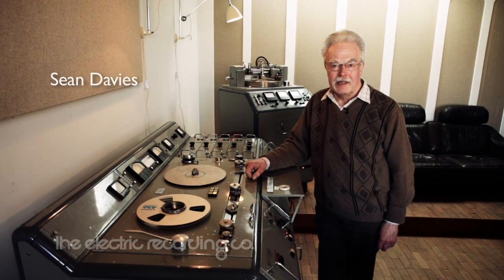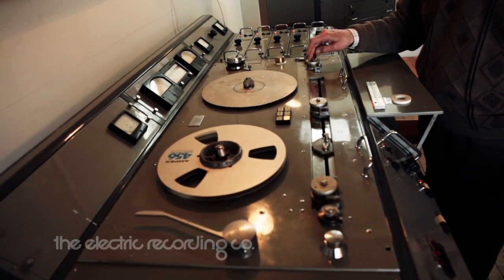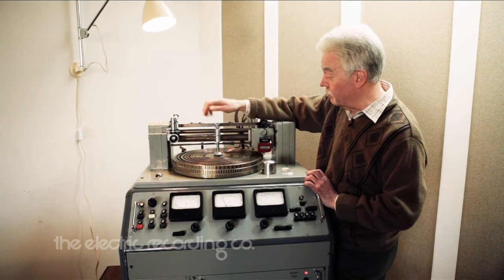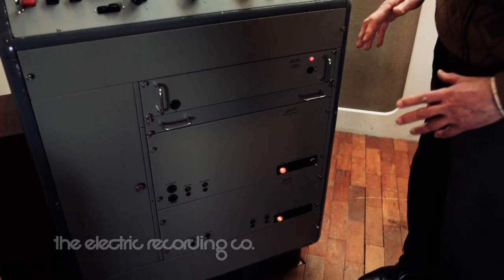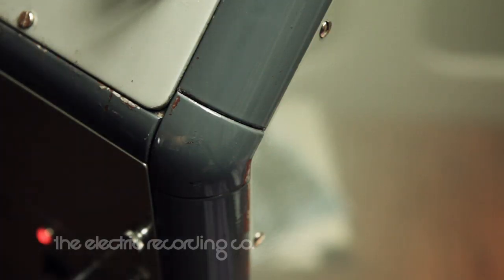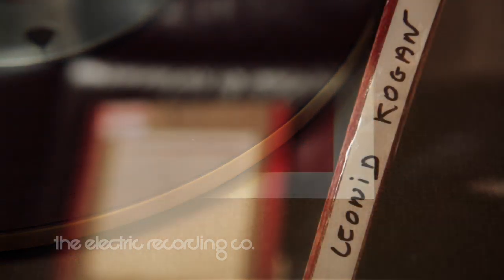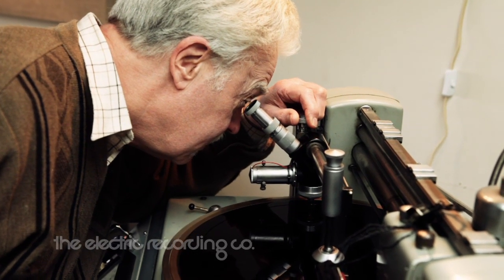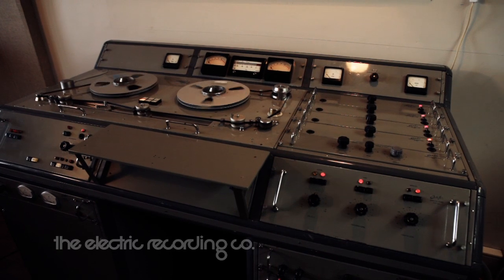Tour Electric Mastering's Vintage Stereo Cutting System With Sean Davies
U.K. based Electric Mastering has assembled a vintage vinyl mastering facility, the restoration of which was overseen by analog expert Sean Davies. Its first vinyl reissues for The Electric Recording Company were monophonic. Now the chain has been re-configured for the company's first stereo reissue